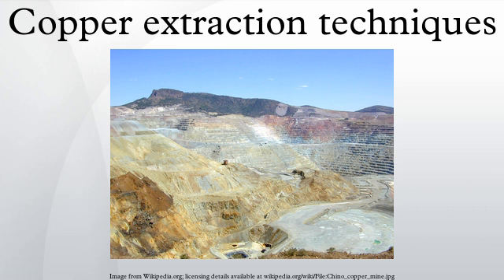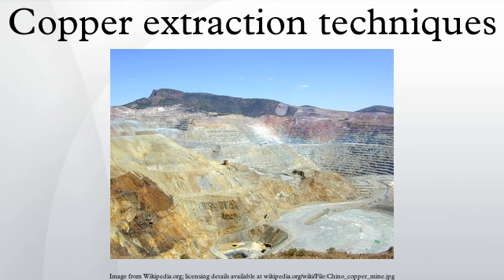Copper extraction techniques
Copper extraction techniques refers to the methods for obtaining copper from its ores.
The conversion of copper consists of a series of chemical, physical, and electrochemical processes. Methods have evolved and vary with country depending on the ore source, local environmental regulations, and other factors.